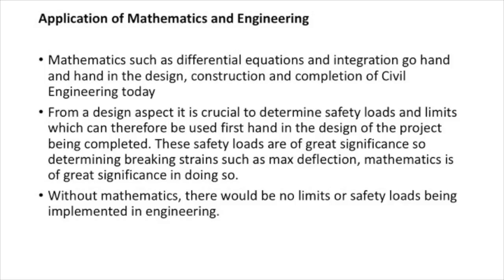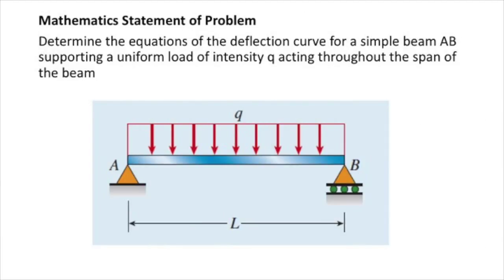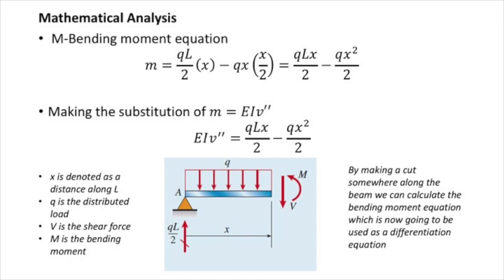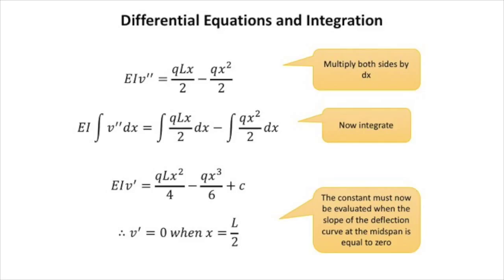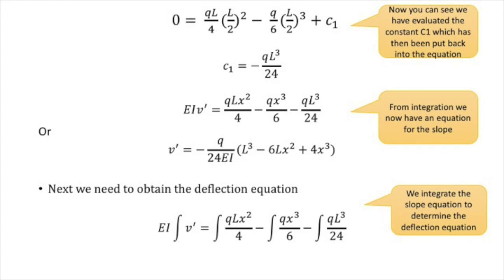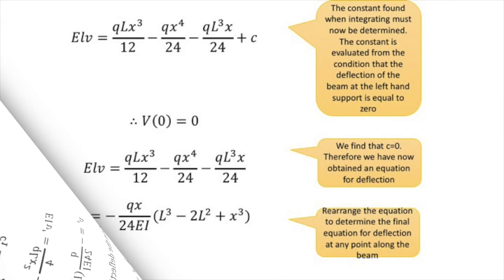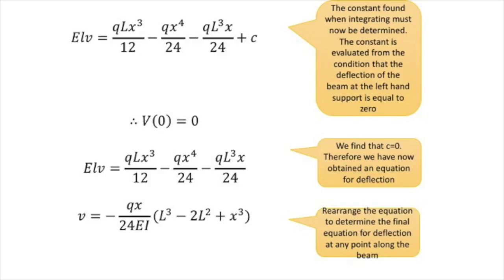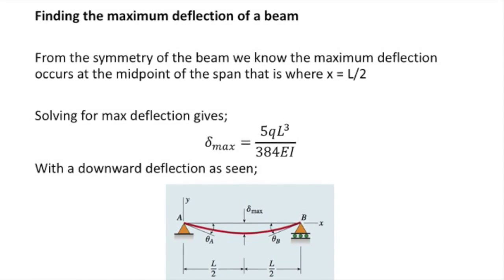Math 142 Group Research Assignment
Matt McCarthy and Hayden Lohman. This is our Math 142 group video.